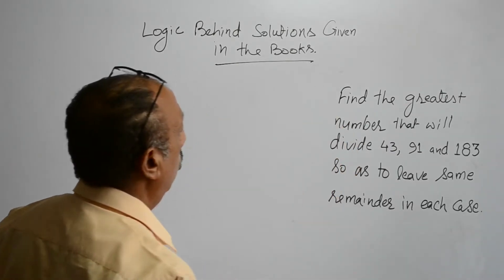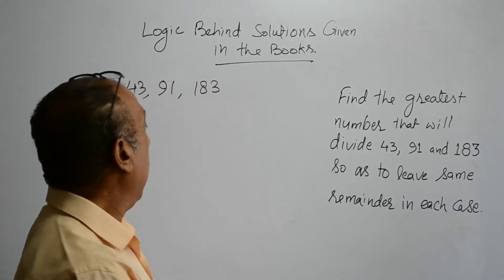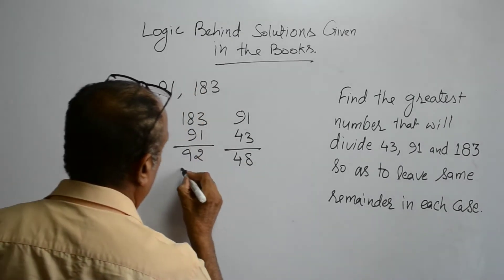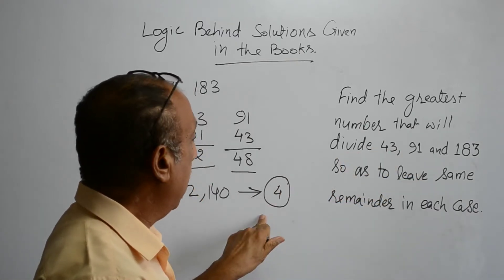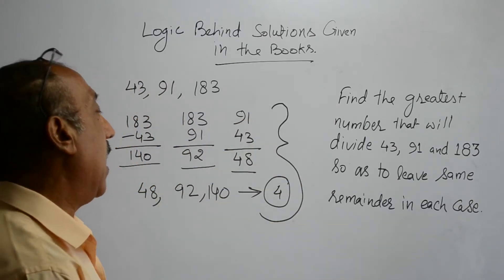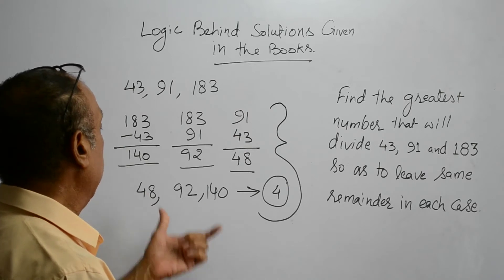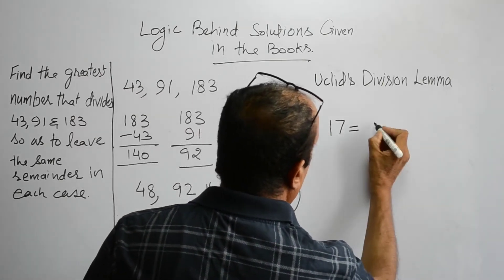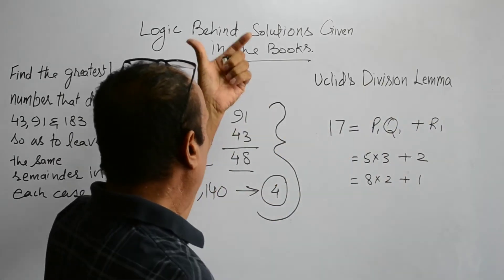Find the greatest number that divides 43,91 and 183 so as to leave the same remainder in each case.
Find the greatest number that will divide 43, 91 and 183 so as to leave the same remainder in each case
Find the greatest number that will divide 364, 414, and 539, and leave the same remainder in each case
What is the largest number which divides 62, 132, 237 to leave same remainder in each case
the greatest no. that divides 1305, 4665 and 6905 leaving the same remainder in each case
What is the greatest number that will divide 44, 107, and 125 and leave the same remainder in each case
What is the greatest number that will divide 1475,3155 and 5255 to leave the same remainder in each case